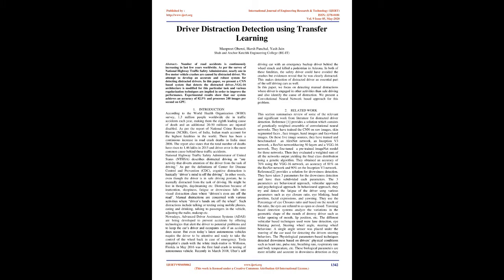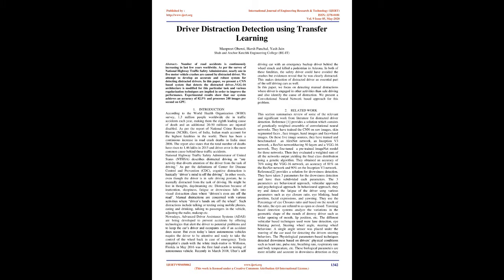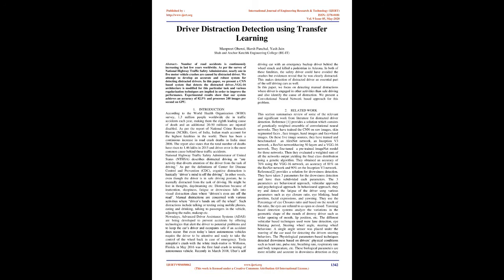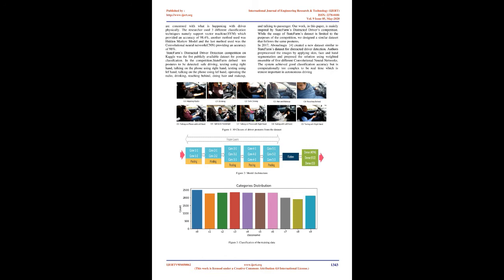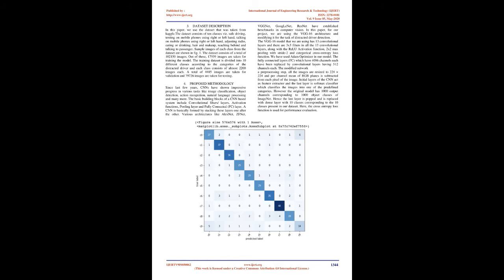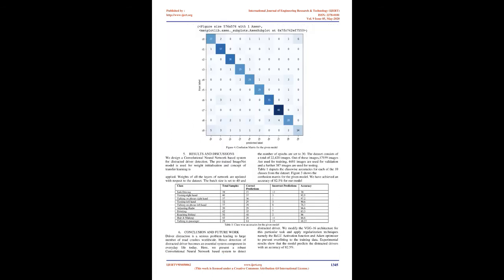Driver Distraction Detection using Transfer Learning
Manpreet Oberoi , Harsh Panchal , Yash Jian

Number of road accidents is continuously increasing in last few years worldwide. As per the survey of National Highway Traffic Safety Administrator, nearly one in five motor vehicle crashes are caused by distracted driver. We attempt to develop an accurate and robust system for detecting distracted drivers. In this paper, we present a CNN based system that detects the distracted driver..VGG-16 architecture is modified for this particular task and various regularization techniques are implied in order to improve the performance. Experimental results show that our system achieves an accuracy of 82.5% and processes 240 images per second on GPU.